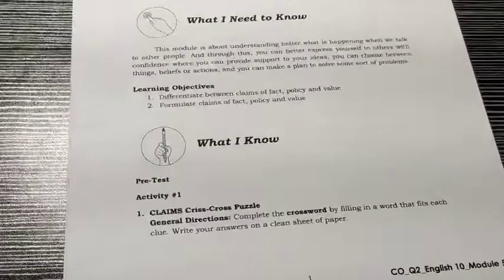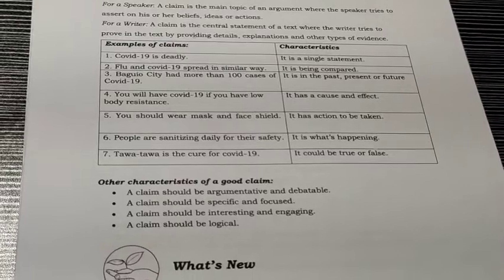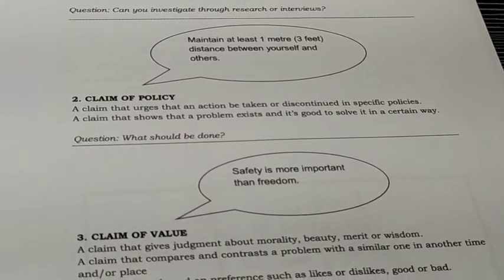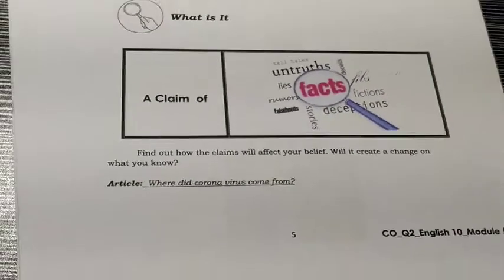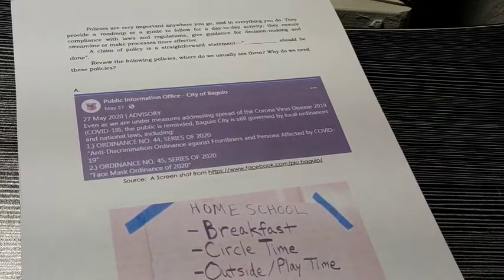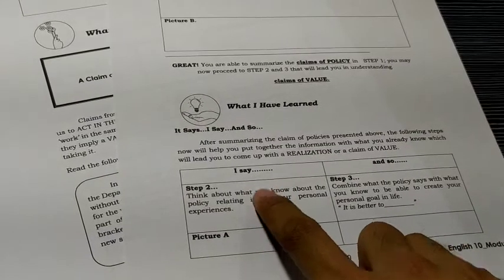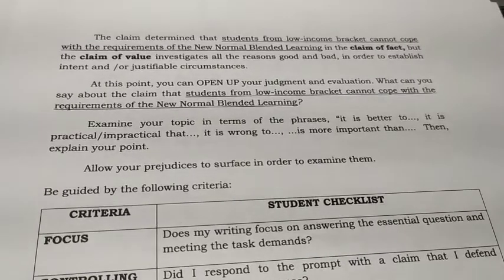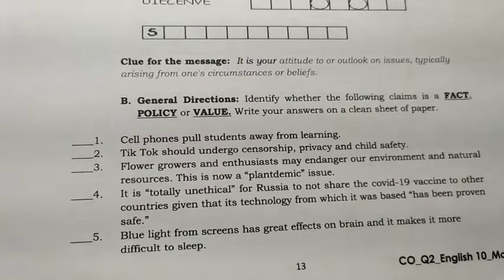English 10- 2nd Quarter - Module #5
Claim of Fact, Policy, and Value